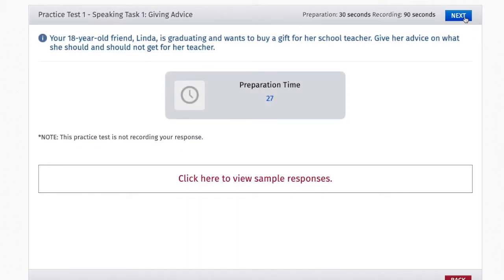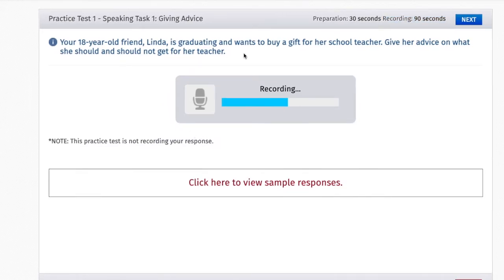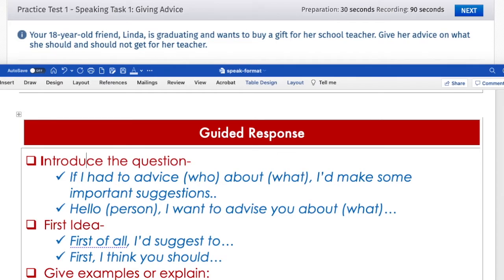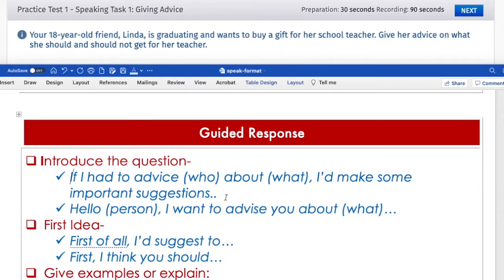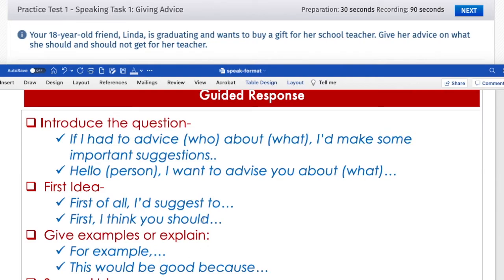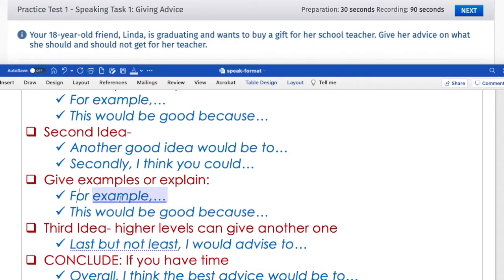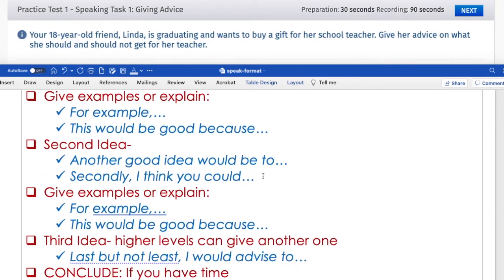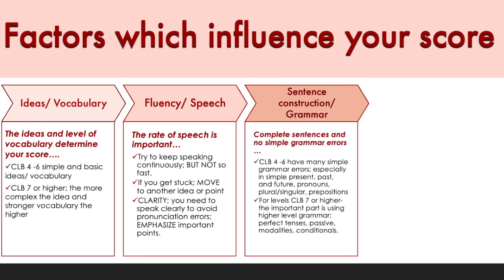CELPIP Speaking Part 1: Tips and Strategies